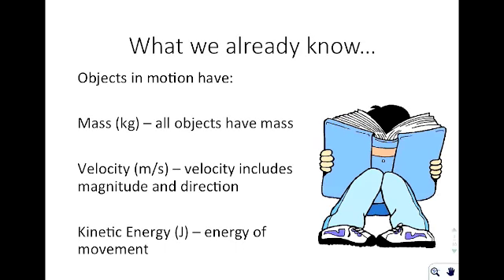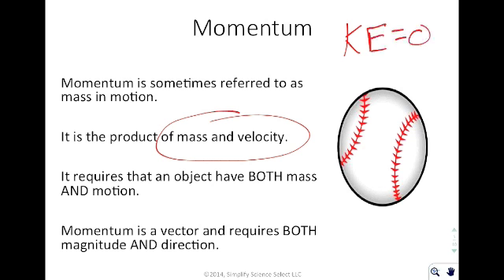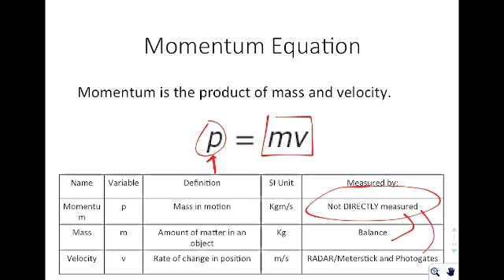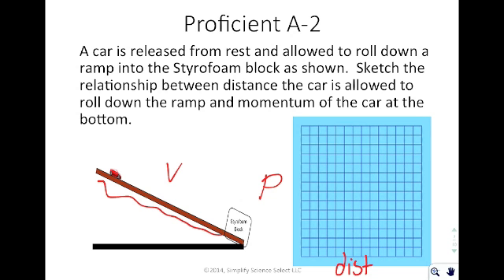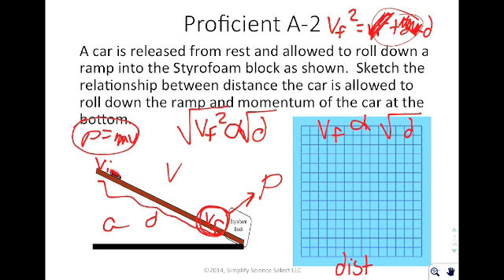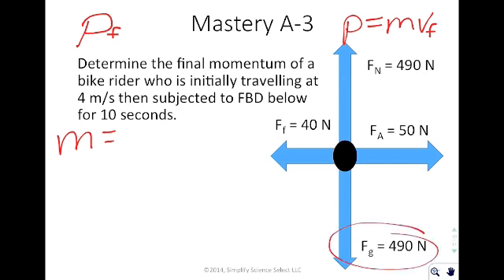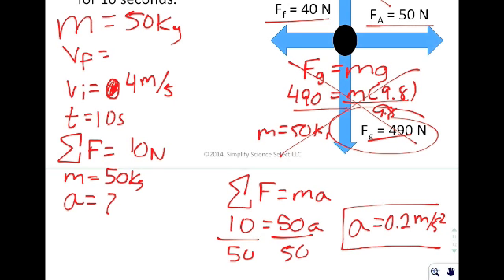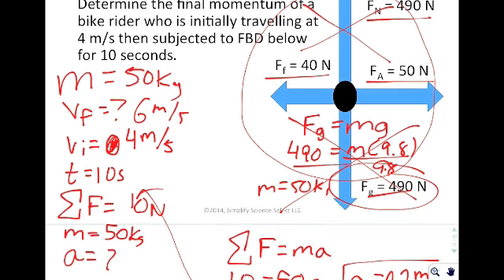RP: 6.1 Physics is all About the Moments